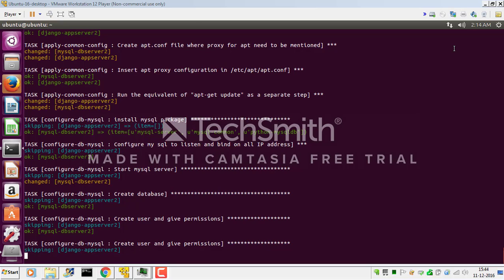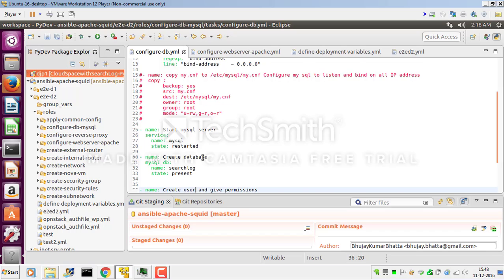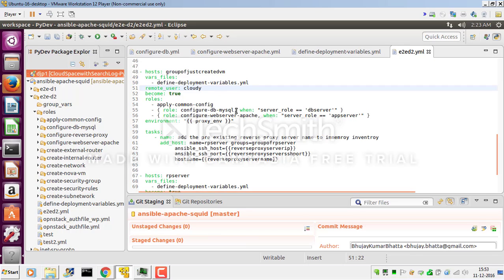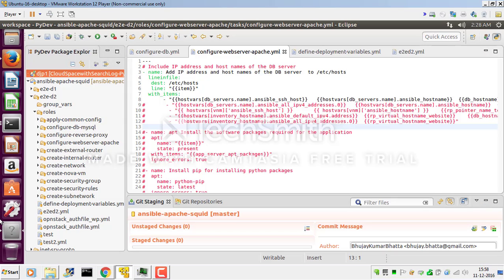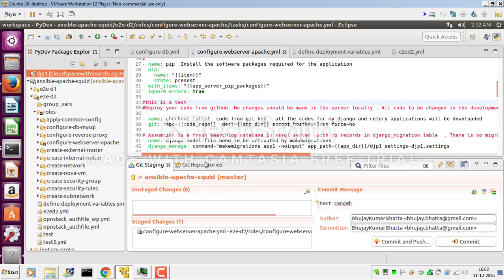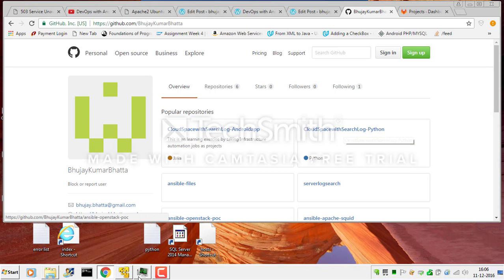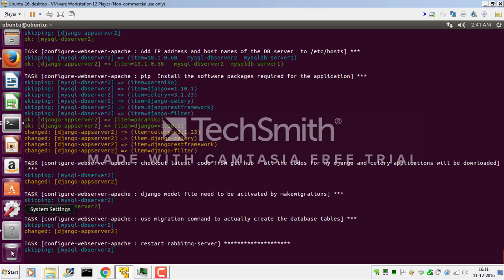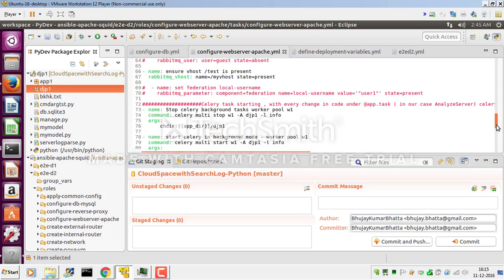DevOps with Ansible and OpenStack part3